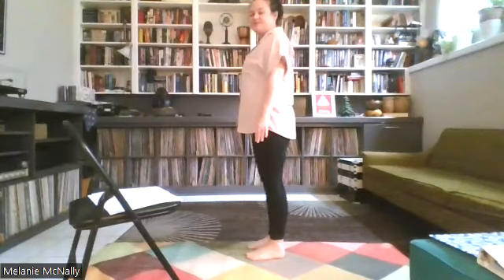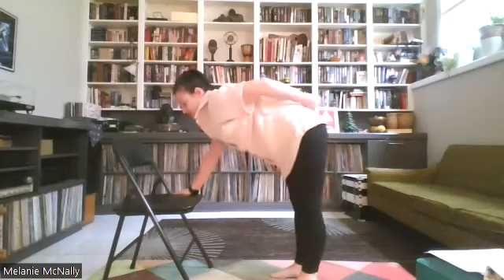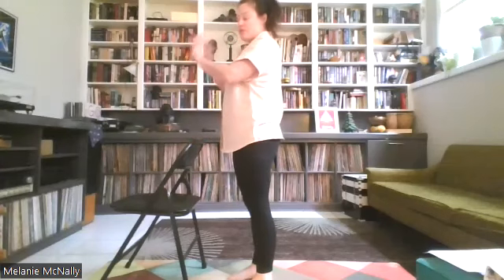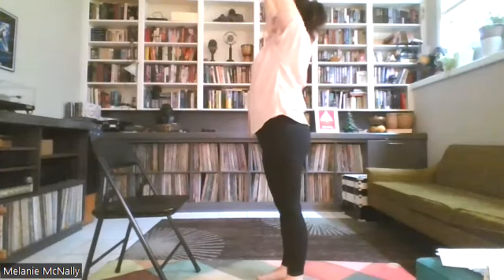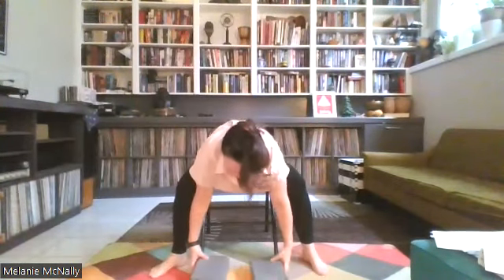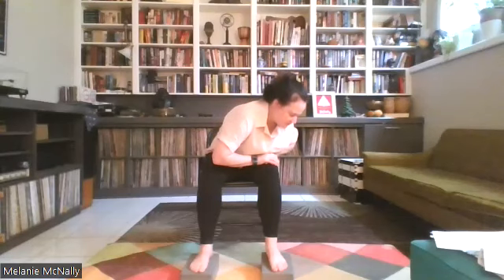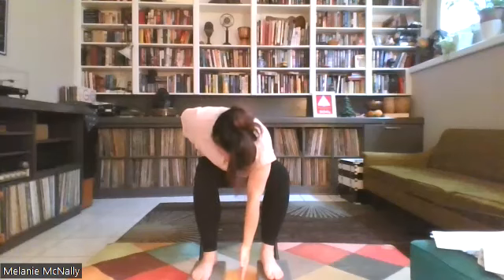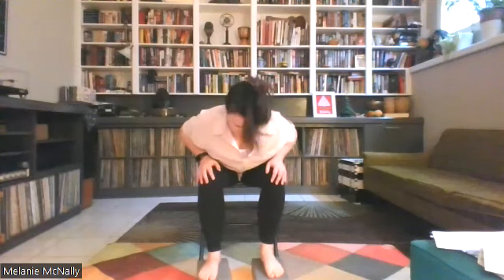Chair Yoga with Melanie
This class is suitable for anyone suffering from mild back pain.
Class starts standing for the first 30 minutes then to chair work. Hope you enjoy.